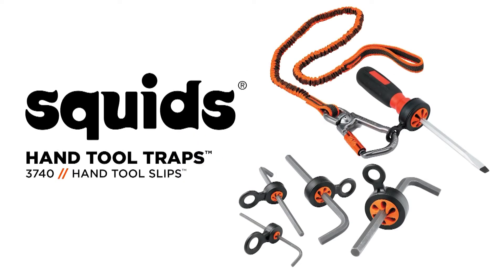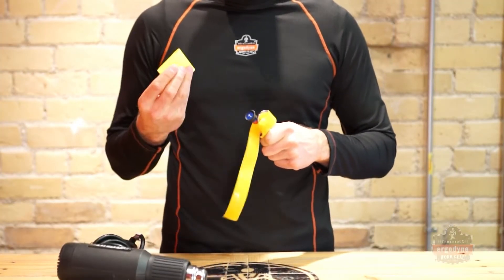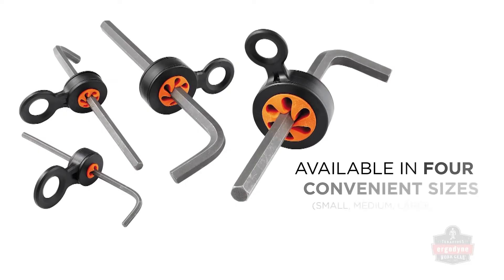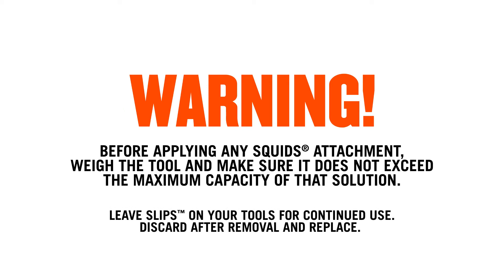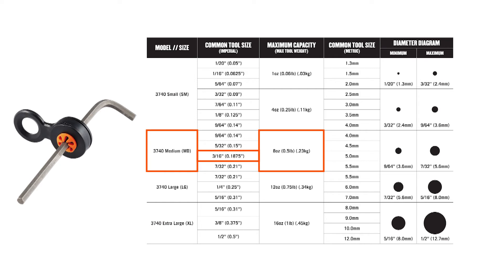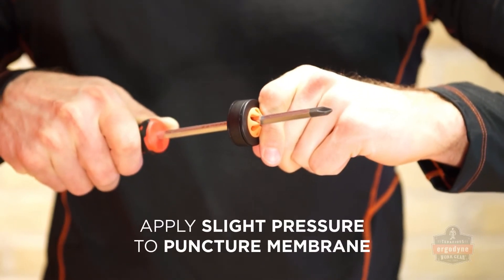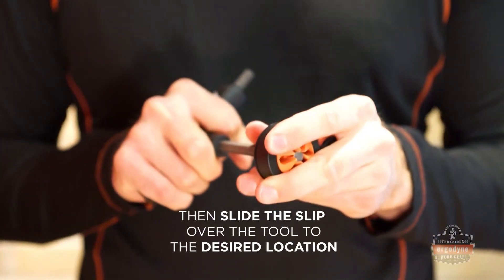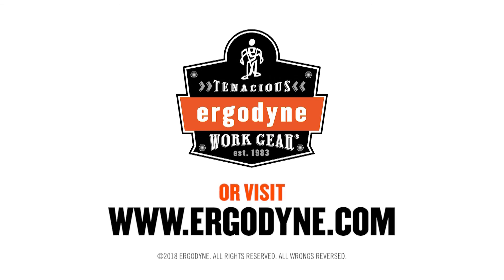How to Safely Tether Hand Tools and Other Small Tools with Ergodyne Squids® Tool Slips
Give drops the slip. Squids® Hand Tool Slips™ are retrofit tool trapping solutions that allow the user to create a secure tethering point on otherwise hard to trap small hand tools.

These simple solutions eliminate the hassle of clumsy tapes and shrinks by swiftly installing onto screwdrivers, hex keys, and other small hand tools.

Unlike other products on the market, slips are a durable single piece solution that will not cover up information on the end of screwdrivers or require multiple pieces to hold on the tool.

Squids® Hand Tool Slips™ come in four convenient sizes and are compatible on tools up to 1lb depending on their diameter.

Before applying any Squids® Attachment Solution, weigh the tool you’re applying the solution to and make sure it does NOT exceed the maximum capacity of that solution. Record the weight in a tool inventory log for future reference.

After weighing and measuring the diameter of the tool you wish to apply the solution to, refer to the instructions for an easy-to-use table to help you choose the correct size and capacity Slip.

After choosing the correct size solution, align the tool in the center of the star on the Slips interior circle. Slowly slide the attachment over the tool until it meets the membrane in the center.

Apply slight pressure to puncture the membrane of the Slip and continue to slide until the attachment reaches your desired location.

For blunt ended tools use a separate fine pointed tool to puncture the membrane, then slide the slip onto the blunt-ended tool.

Apply a small amount of pressure on the Slips attachment point to make sure it is secure.

Attach a Squids® Tool Lanyard to tether your tool.